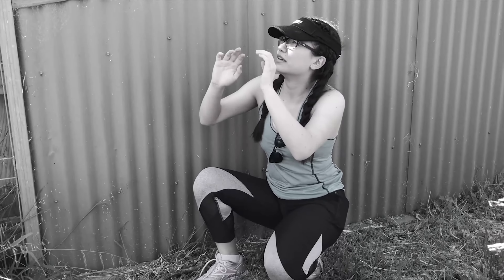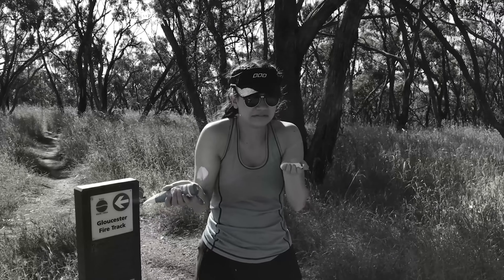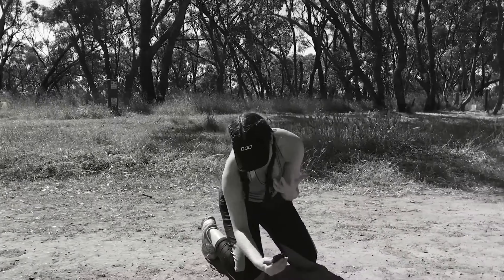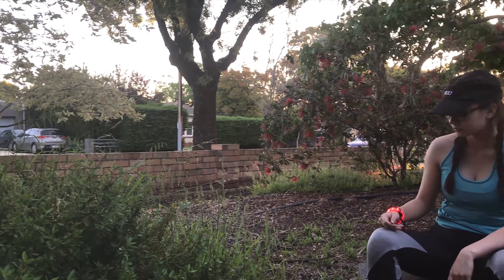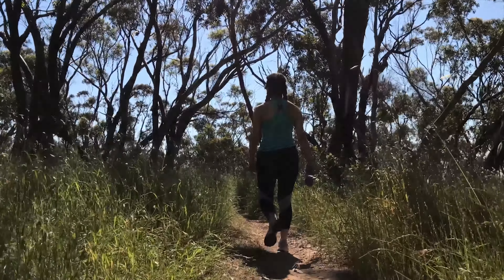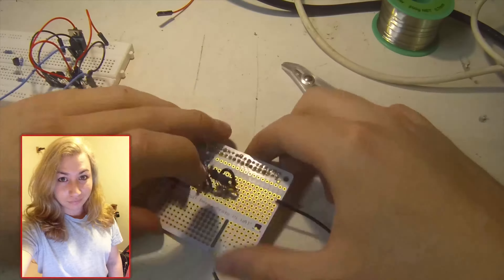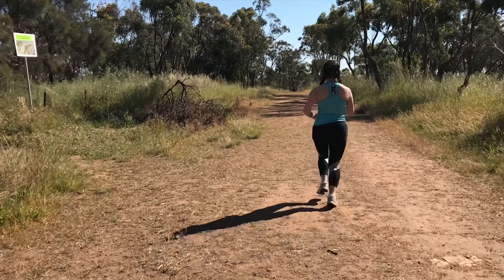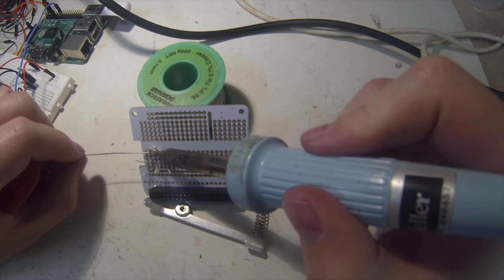SunSmart UV Protector [4K] - Embedded System Design - SP5 - 2016 Group 3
Youtube compression pixelisation/blockiness can be avoided by selecting 4k

University of South Australia
Embedded System Design
SP5 2016

SunSmart UV Protector: a real time UV detection system.

"kickstarter" style video assessment
Embedded System Design
Group 3

Team
Cameron Dearden - Mechatronics Engineer
Shivam Wadhwa - Electrical Engineer
Thomas Nguyen - Electrical Engineer
Ikhwan Razak - Electrical Engineer

Video Production
Videography - Cameron Dearden
Narration - Cameron Dearden, Thomas Nguyen, Shivam Wadha
Editor – Cameron Dearden
Sound Design – Cameron Dearden
Logo Design - Ikhwan Razak
Model - Aleina Dearden

Project Implementation
UV sensor and data acquisition – Thomas Nguyen
LED circuit and Python Programming – Cameron Dearden
Research – Cameron Dearden, Thomas Nguyen, Ikhwan Razak, Shivam Wadhwa

Equipment
Camera - iPhone 7, Zhiyun Smooth C Gimbal, Raspberry Pi, Arduino

Filmed on Location in Adelaide, South Australia